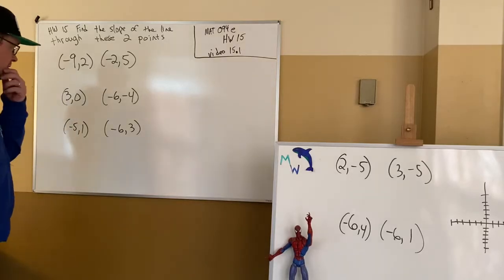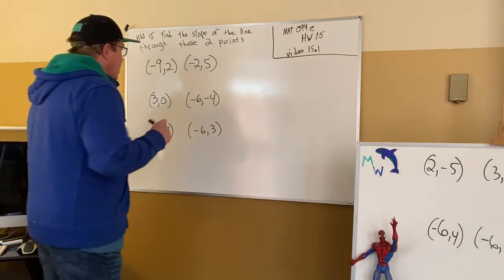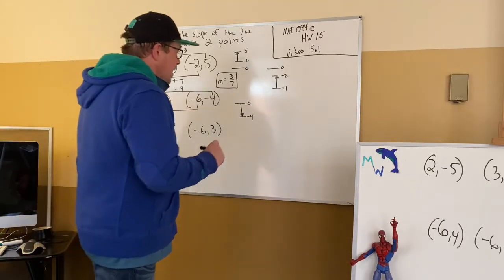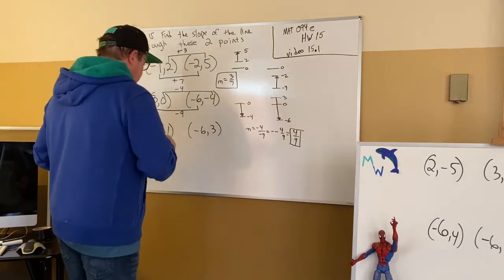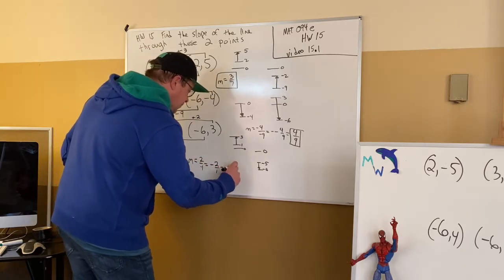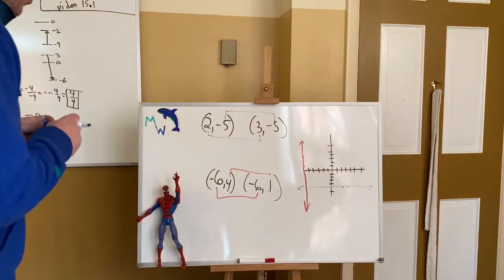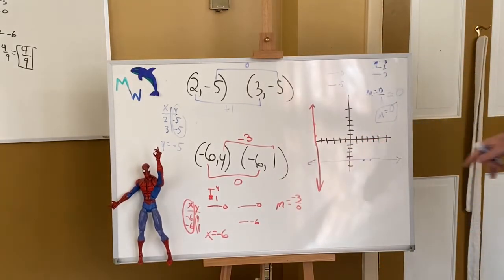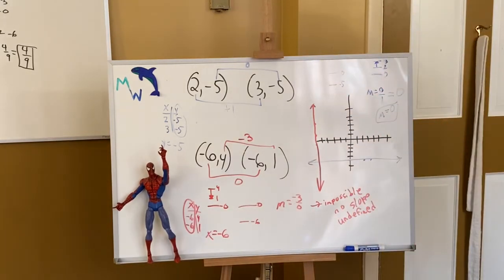0901 Homework 21A: Slopes of Angled Lines